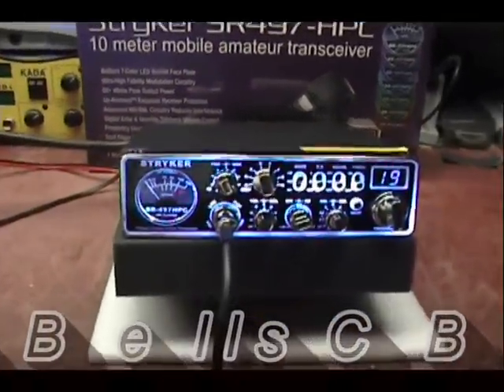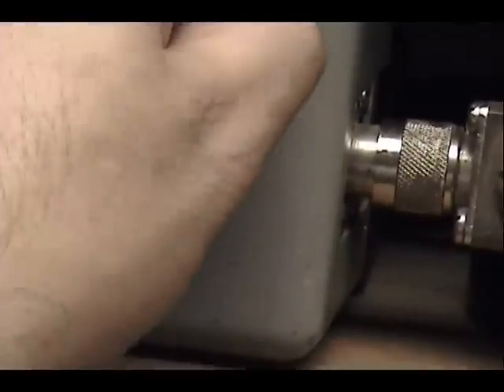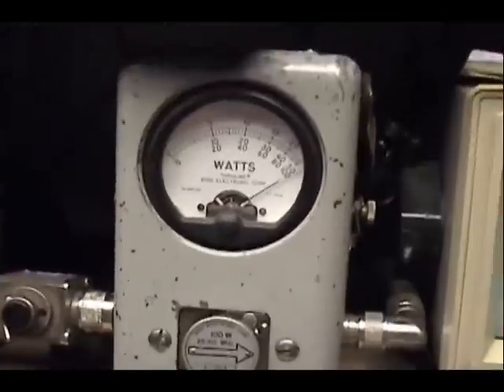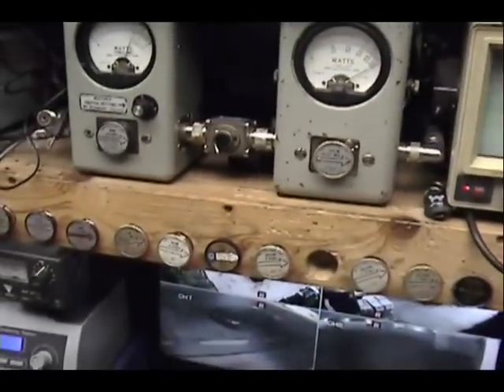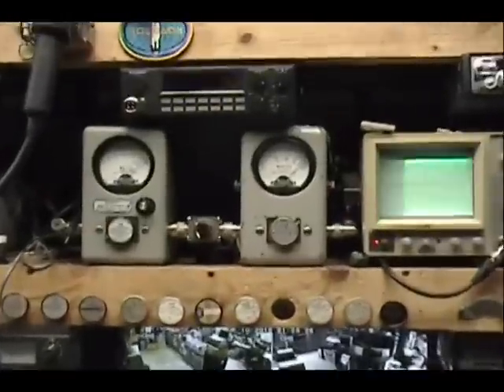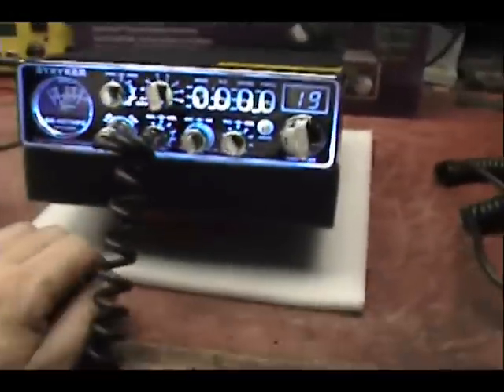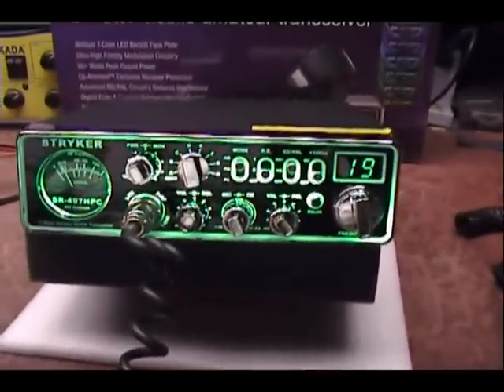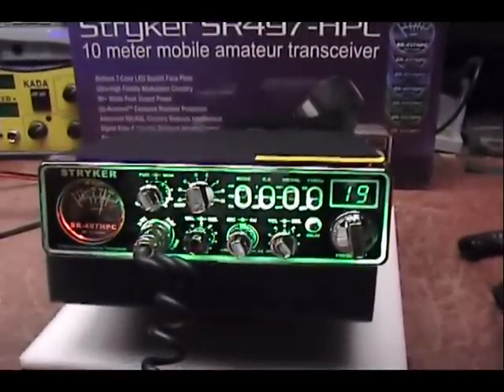Stryker SR-497 Tune-up Report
Stryker SR-497 Tune-up Report for Thomas in NY on 6-10-12

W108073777